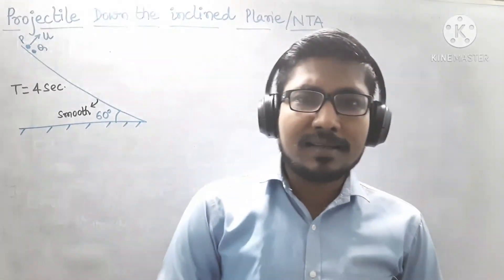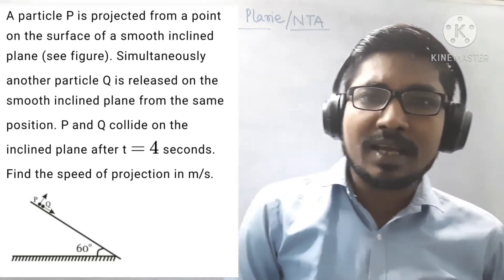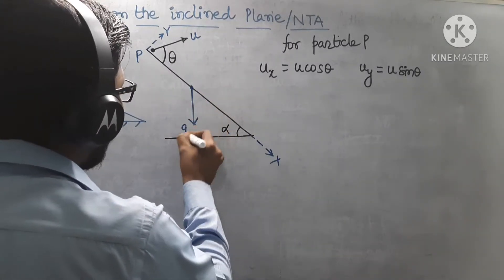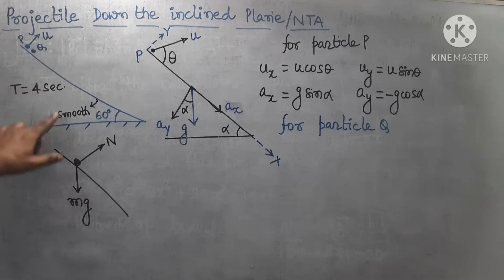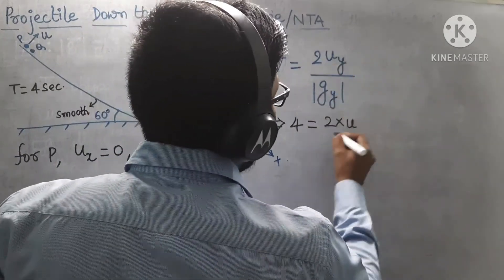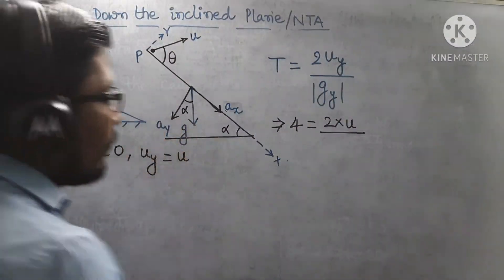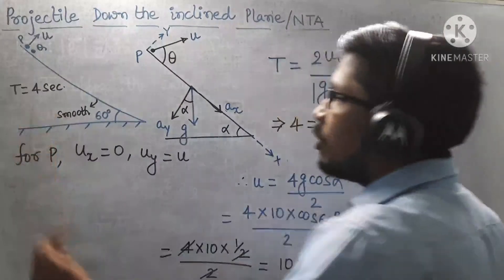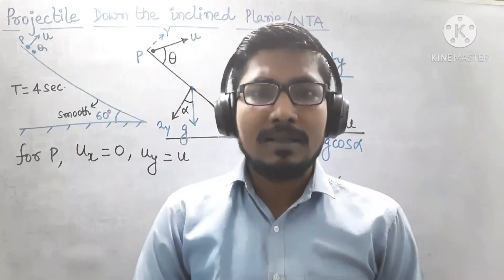Kinematics | Projectile Motion Down the Inclined Plane | Collision In Projectile Motion | JEE NEET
In this VideoLectureOnPhysics I have explained the ConceptsOfProjectile Motion , ProjectileDownTheInclinedPlane and CollisionDuringProjectileMotion for IITJEE and NEET aspirants with the help of a numerical illustration.
This will help all class 11 and Class 12 students in developing the UnderstandingOfKinematics and StrategicApproachForNumericalSolving.
A particle P is projected from a point on the surface of a smooth inclined plane (see figure). Simultaneously another particle Q is released on the smooth inclined plane from the same position. P and Q collide on the inclined plane after t=4 second. Find the speed of projection in meter per second